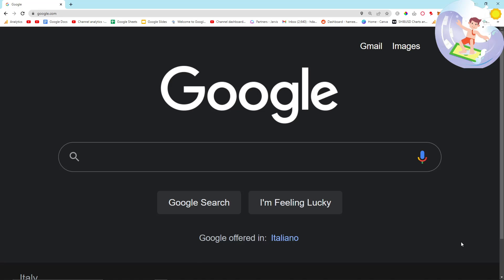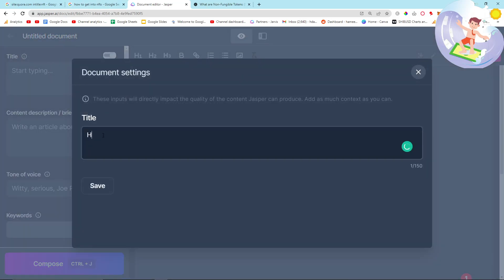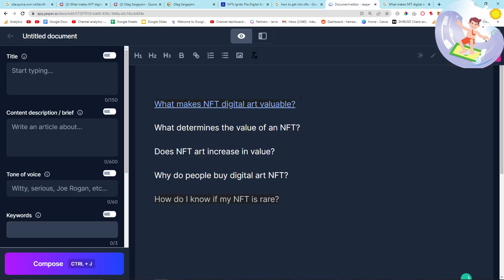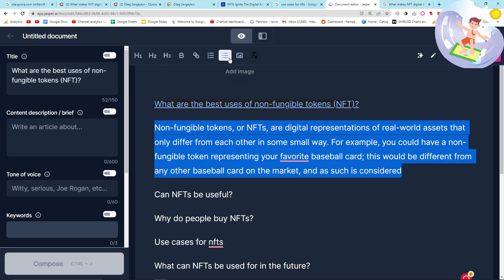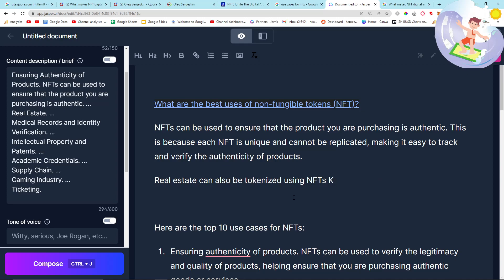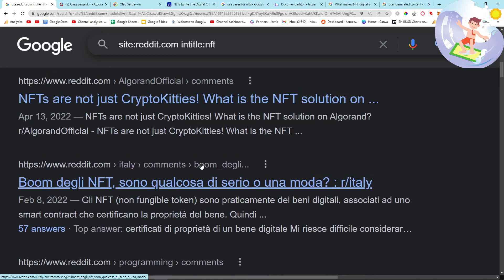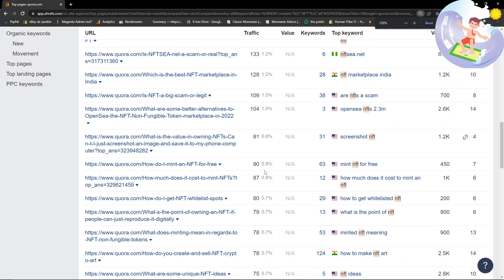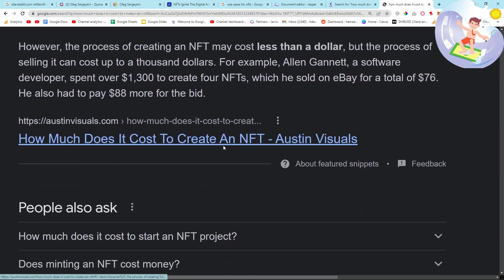Find POWERFUL Blog Post Ideas & Do Keyword Research FOR FREE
Now we know how to write blog posts, let's talk about how to find topics that people are searching for, and how we can sketch out our blog posts to ensure that we rank

Please I can't stress this enough STOP FOCUSING ON KEYWORDS SO MUCH - What you should be focusing on instead is answering questions that organically have keywords inside them. Stop. Obsessing. Over. Keywords.

Especially if you're new to SEO you will undoubtedly fail if you write trash content purely to fill up spaces for more keywords to be rammed into it. Use your headings to precisely and accurately define what each paragraph is about, answer a question, and you will rank for keywords you didn't even know existed.

This method has helped me grow the website I work for, IsuiT, BY INSANE AMOUNTS

Without backlinks at all, also. I am not focusing on backlinks or outreach whatsoever, instead I'm just writing an article a day. Sometimes even two, while using Jasper.

I then identify good blog post ideas using my own brain, and then search around the blog topic on Google to find other related keywords, put them all in Jasper, then hit compose a few times, and jobs a good 'un.

Hope this helps you guys get some organic SEO Traffic for your website

Increase your google ranking today and make your website rank higher on google by using my free keyword research methods that yield amazing results

PEACE